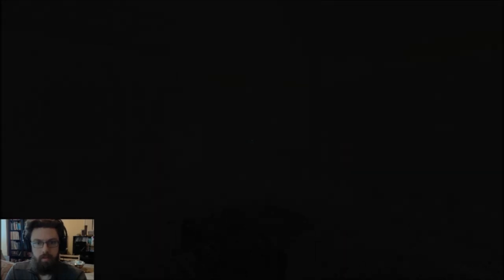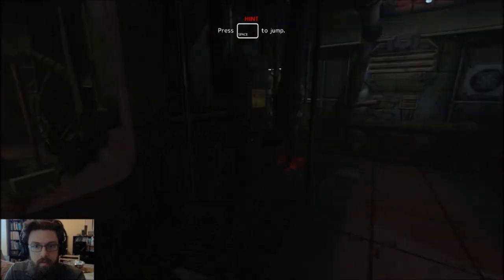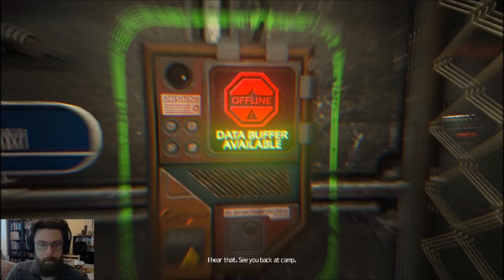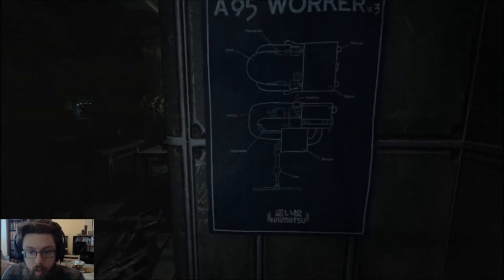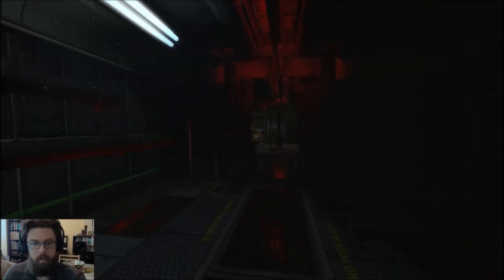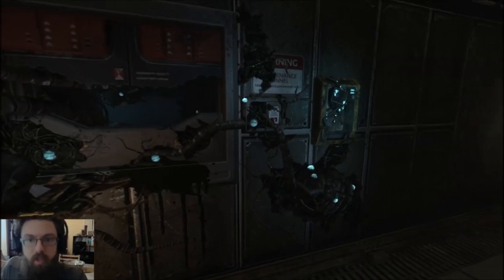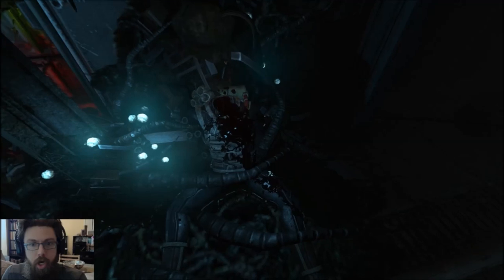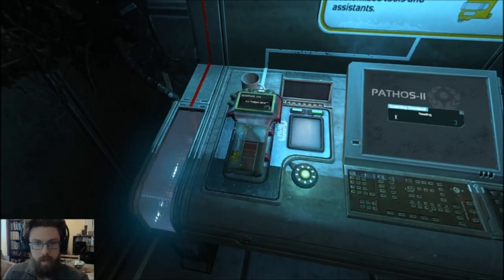A Designer Plays... SOMA - Part 02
I'm Steven Lumpkin, and I'm a Game & Level Designer.  I'm playing through games for fun and analyzing them from a design perspective as I go.

I didn't work on SOMA- please remember that any criticisms I may make are addressing a theoretical ideal, and are blind to the realities of production within the studio.